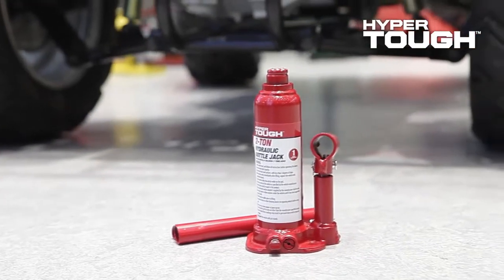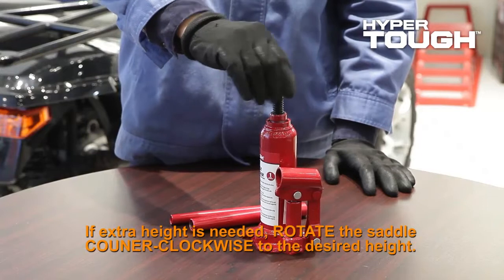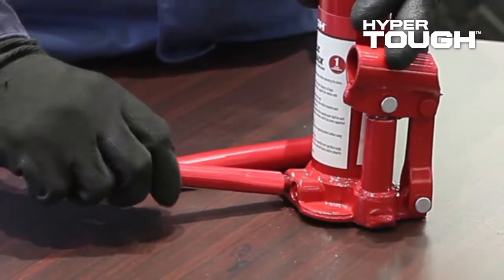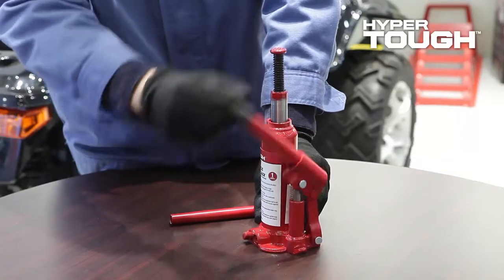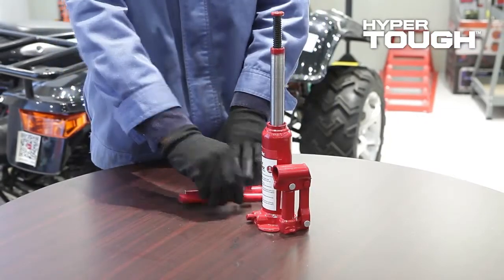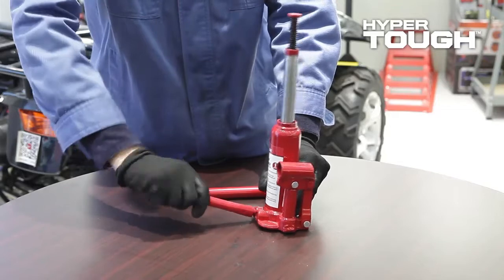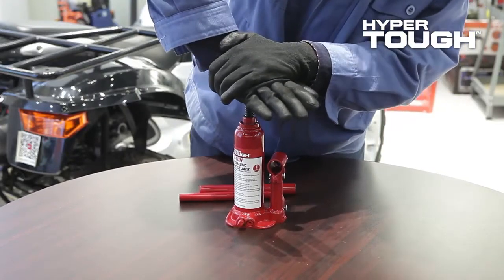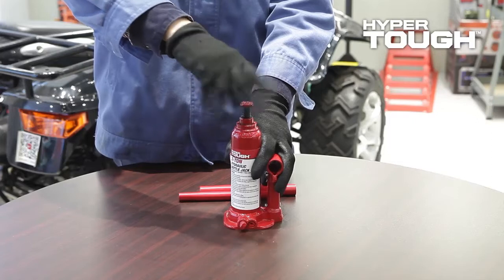HyperTough 2 Ton Bottle Jack T90203W how to use the product